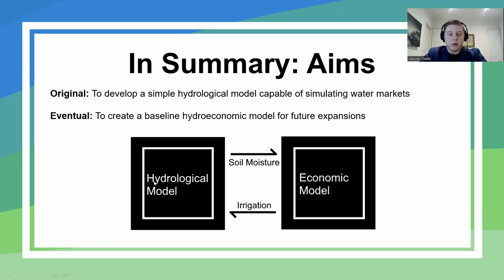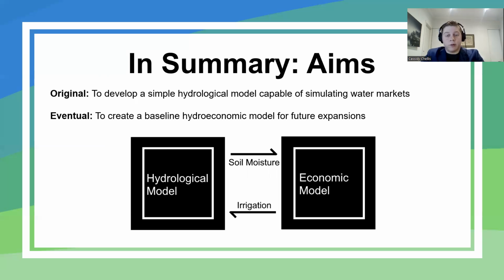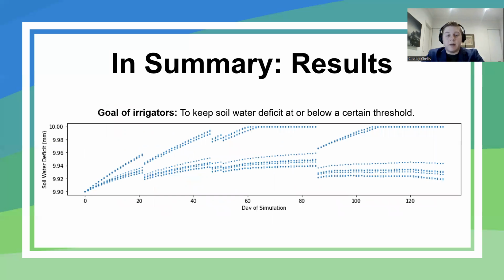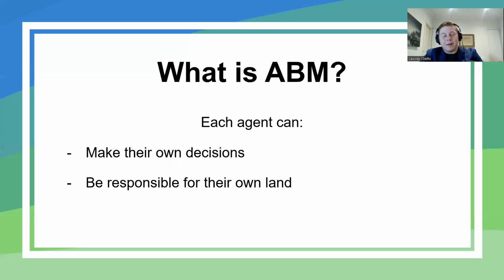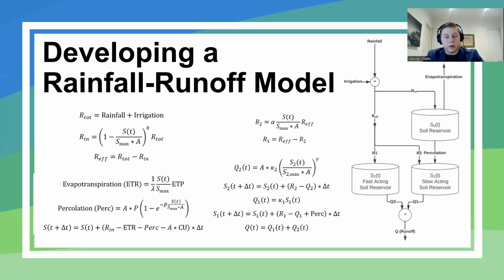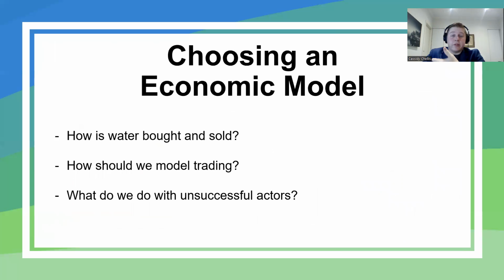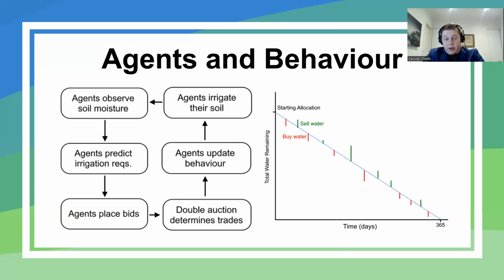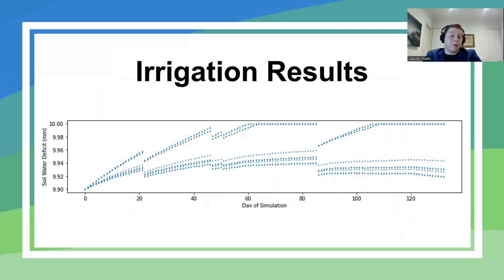Cassidy Chellis - Final Year Project: Developing a Water Market Model